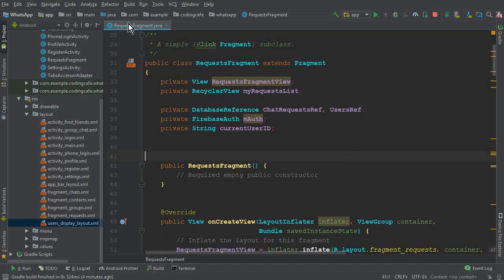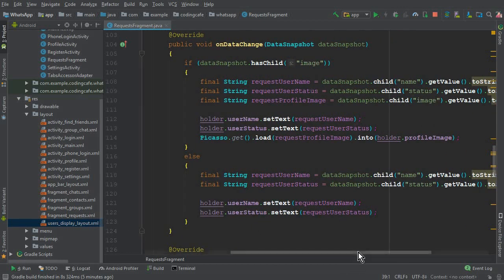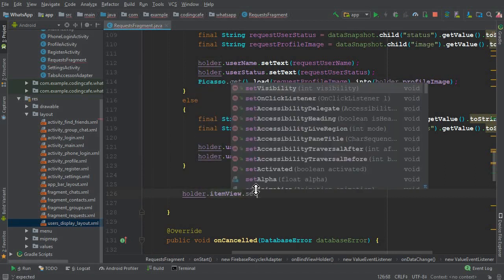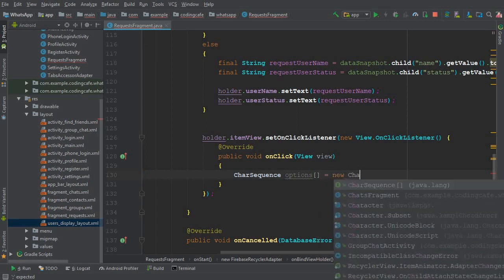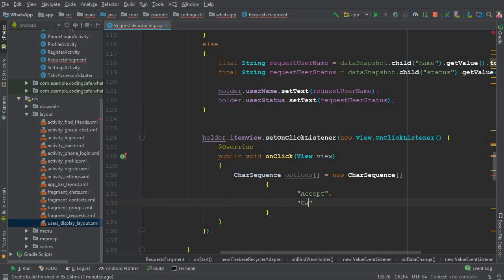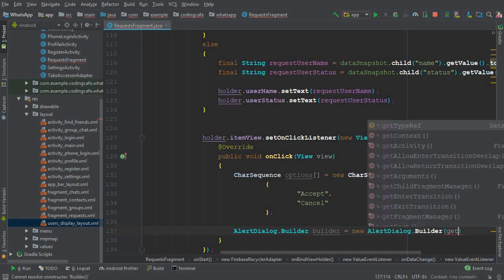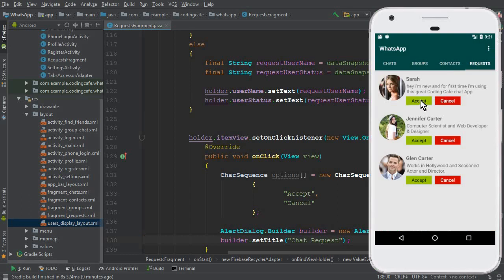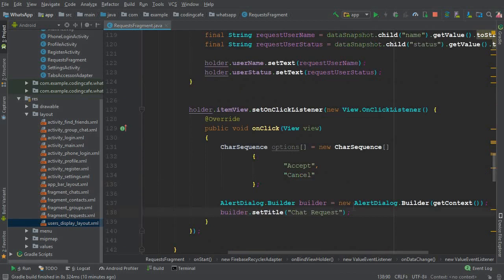Android Whatsapp Clone Tutorial 42 Accept & Cancel Request using firebase recycler adapter onclick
In this video tutorial#43 we will allow user to click on any item (chat request from request fragment) using recyclerview on item click listener with firebase recycler adapter onclick we will allow current user to accept or cancel chat requests which user received from other users in our android whatsApp clone App which we are developing using android studio with firebase database.